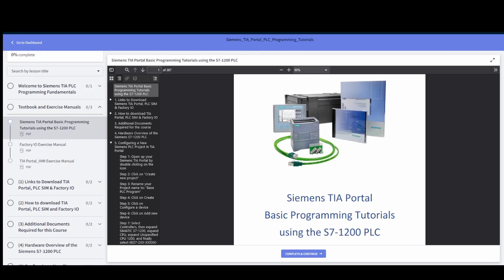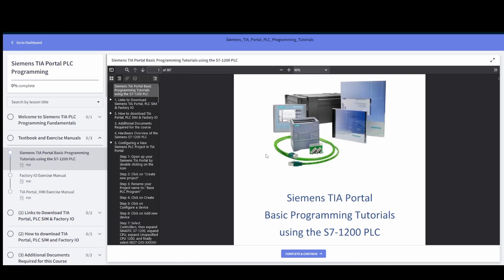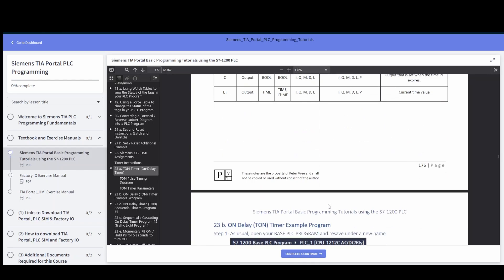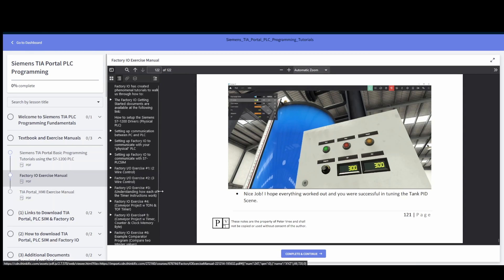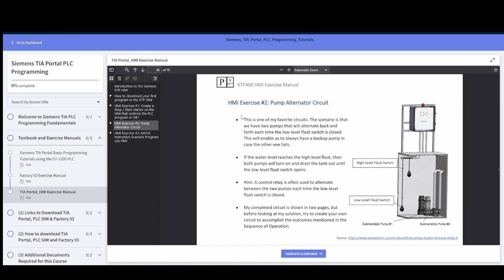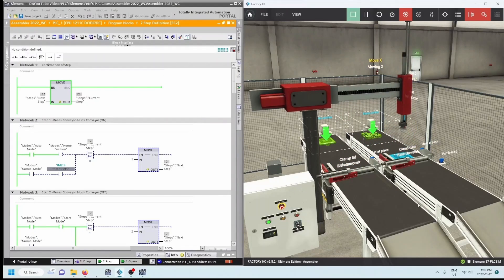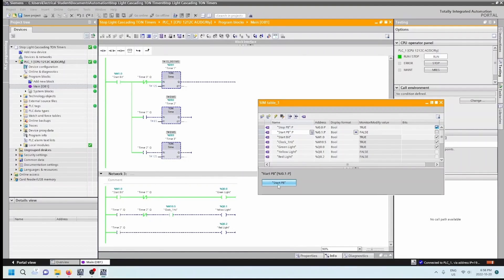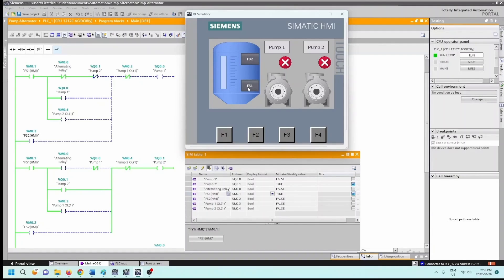Siemens TIA Portal Basic Programming Course is now available for purchase